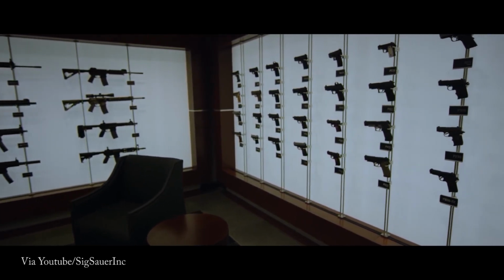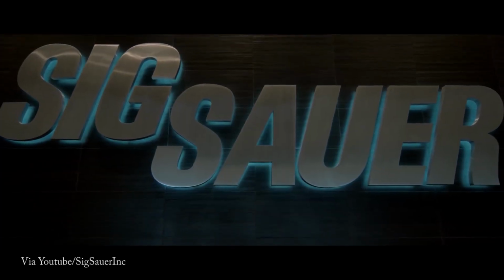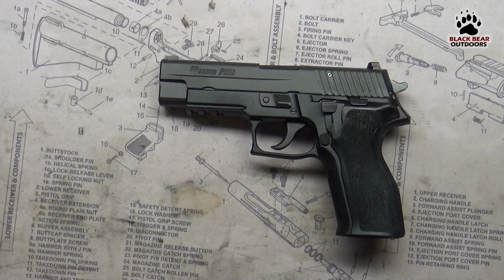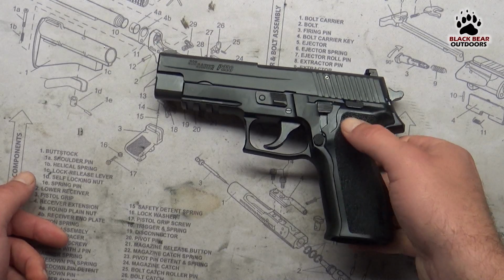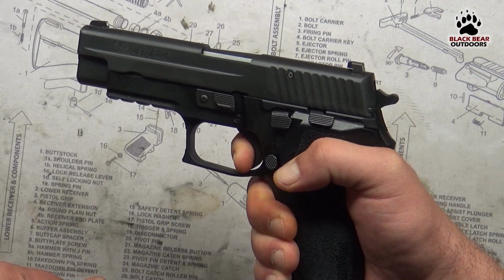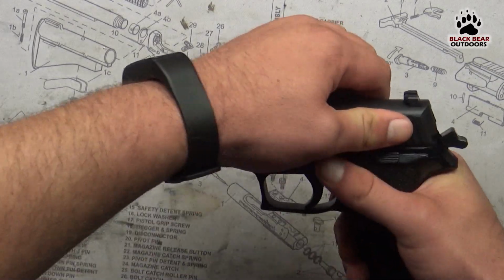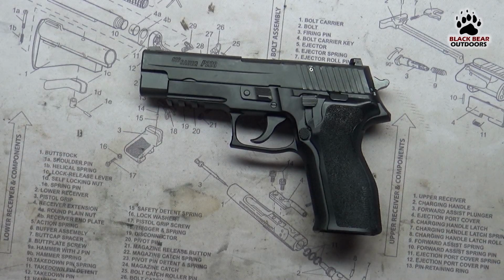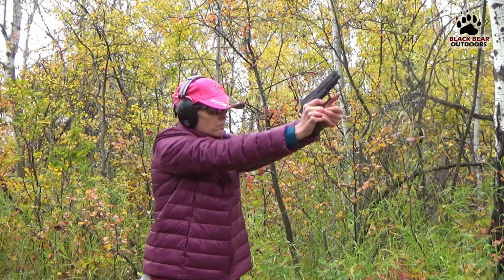Review : Sig Sauer P226 R Nitron - Legend or just hype?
In this video we take a look at the legendary Sig P226 in its most basic form. We see if it lives up to the hype.

Fair Use: In the rare instance that  we include third party footage or footage that we did not create ourselves, it is covered in Fair Use for Reviews, Documentary and Educational purposes with intention of driving commentary and allowing freedom of speech.